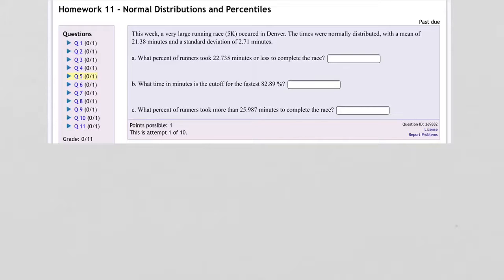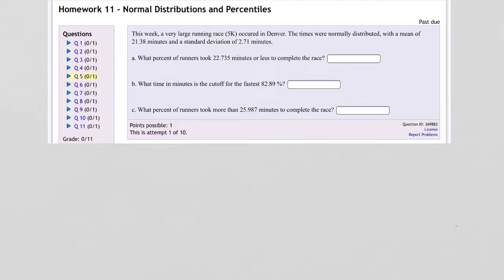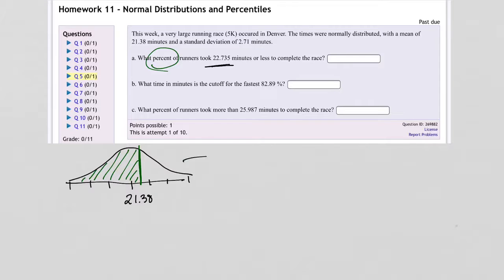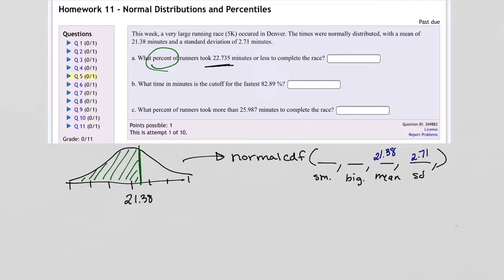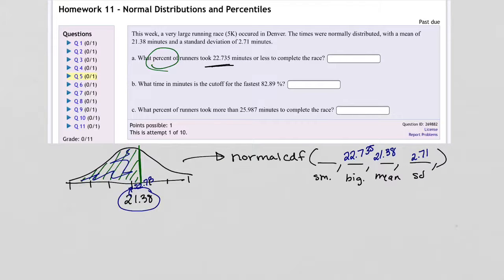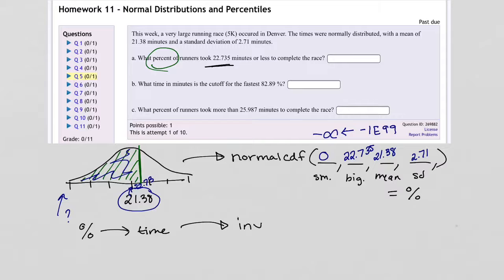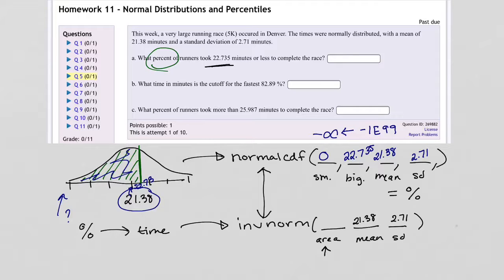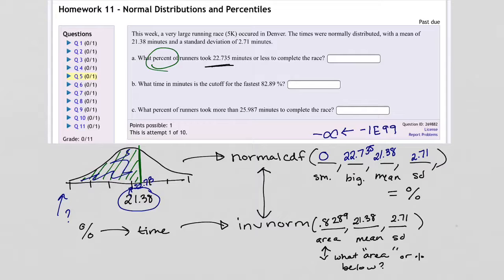Stats - Normal Distributions hw 11 # 5